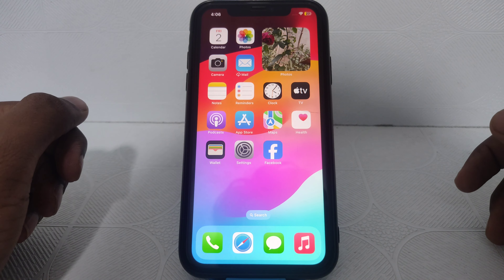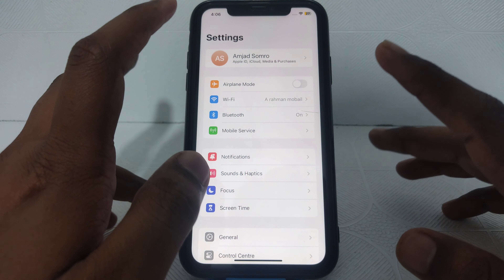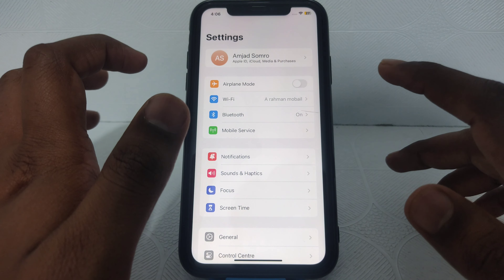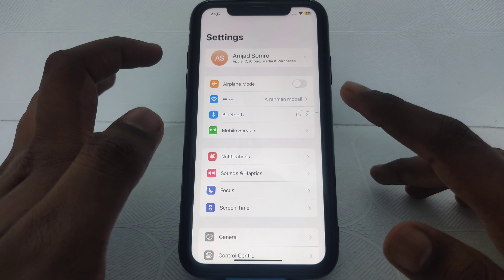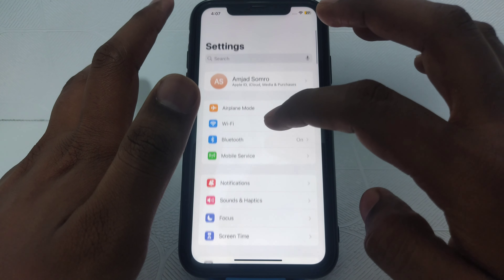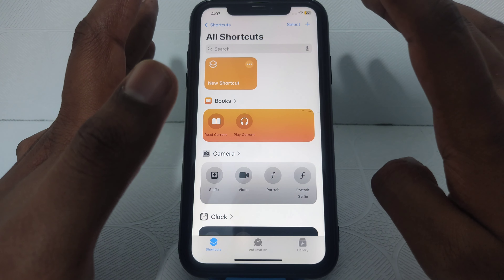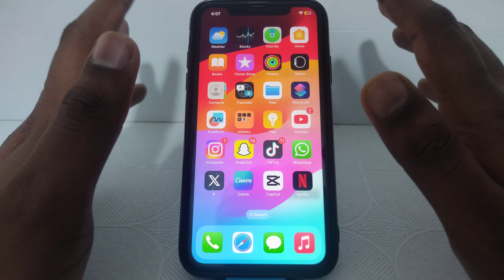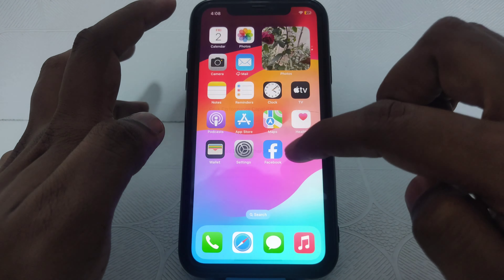how to check cycle count on iphone ios 17|iOS17|2024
When you want to know how to check cycle count on iphone ios 17 but you do not find any method. If you are looking for how to check cycle count on iphone ios 17 then your search is over. In this video we will tell you an amazing way how to check cycle count on iphone ios 17. So if you want to know how to check cycle count on iphone ios 17 then you have to watch this video completely.